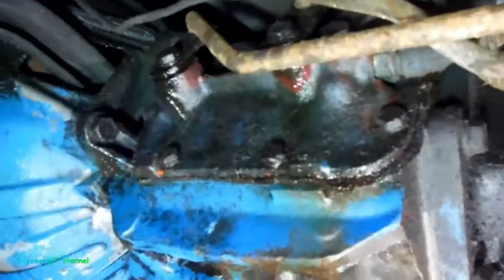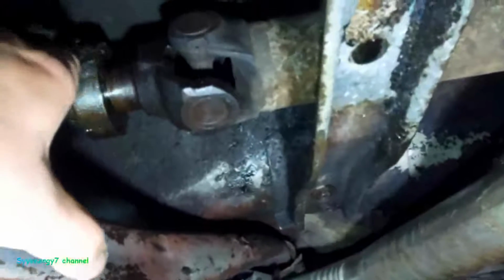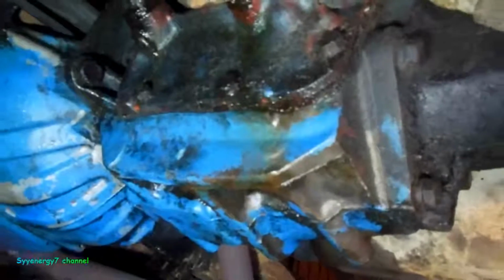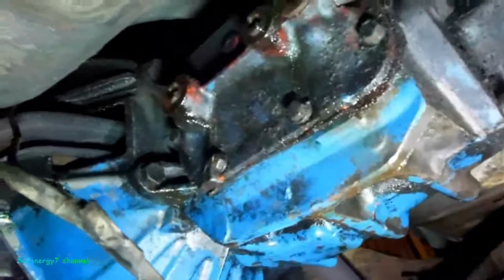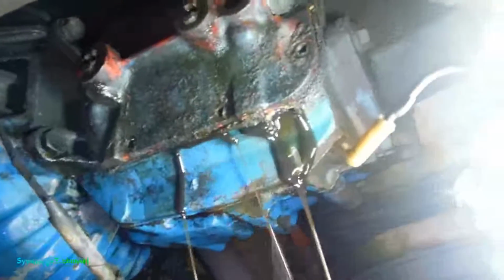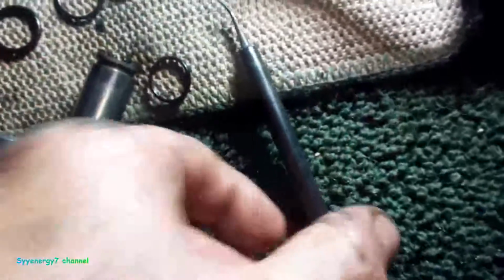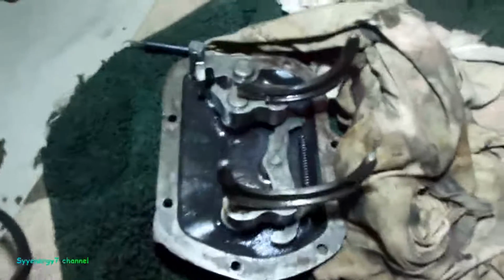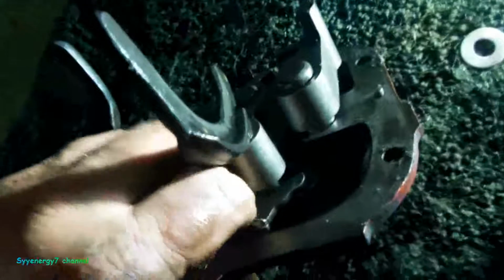4 Speed Saginaw, shift shaft seals, '78 El Camino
4 Speed Saginaw, shift shaft seals, '78 El Camino.
There are several places a manual transmission can leak.  The most common place a manual transmission will leak is from the real seal due to minor rust that can form on the yoke that slips into the back of the transmission and that rust will wear down the real seal.  But a less common area that a manual transmission can leak from is the shift shaft seals that are located on the side o the transmission.  I show how to replace the shift shaft seals on the side of the Saginaw 4 speed transmission to make your transmission tight and leak free.